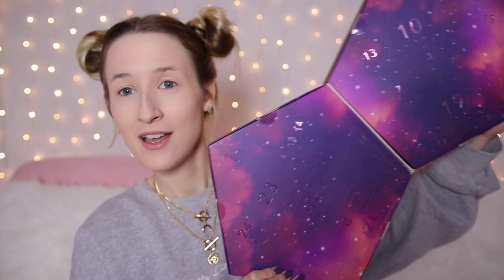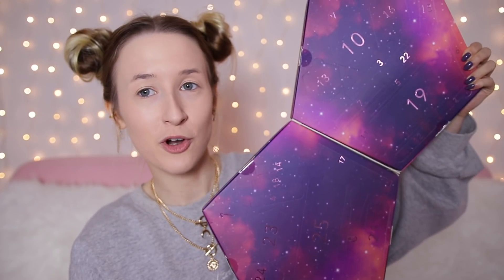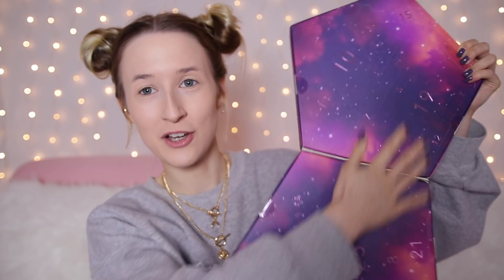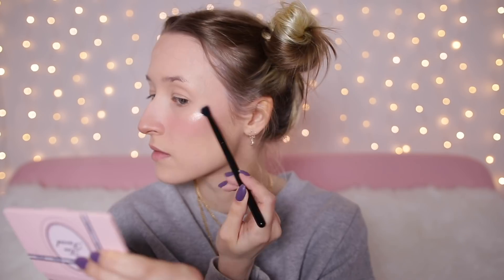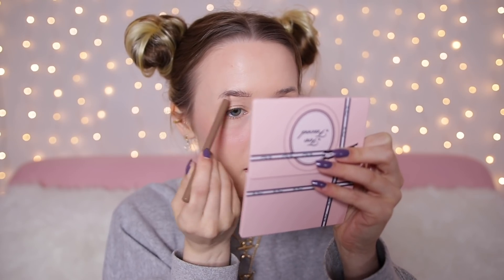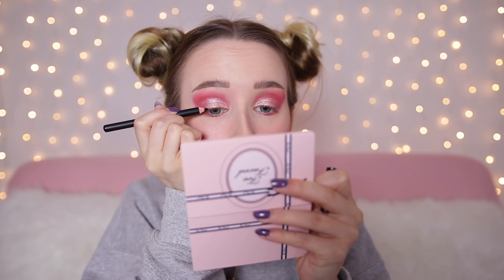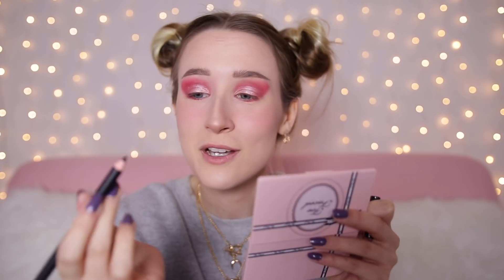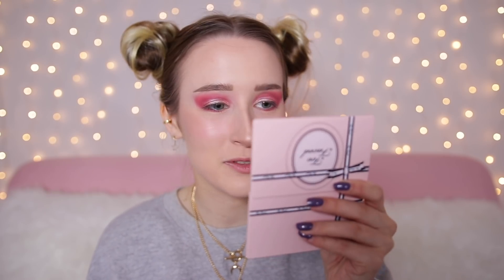Full Face Of ADVENT CALENDAR Makeup + UNBOXING! *Boots Profusion*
BOOTS PROFUSION ADVENT CALENDAR 2021 UNBOXING ! + Full Face Of Makeup Using A £30 Beauty Advent Calendar ♡

Sophie Louise
c/o M&C Saatchi Social
36 Golden Square
London
W1F 9EE